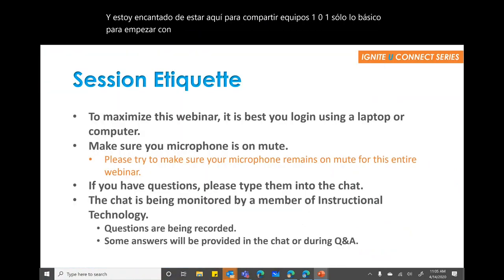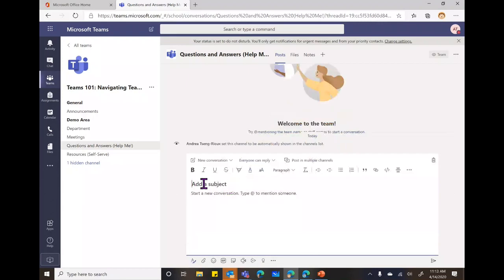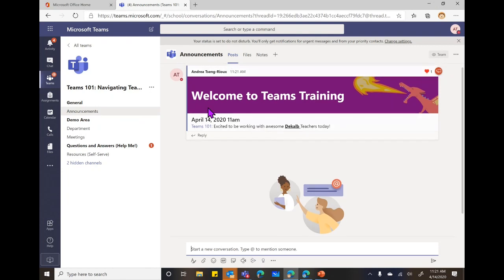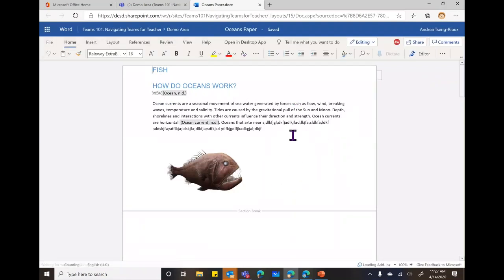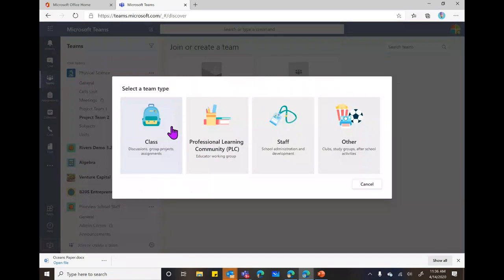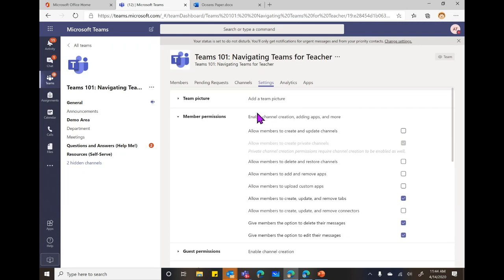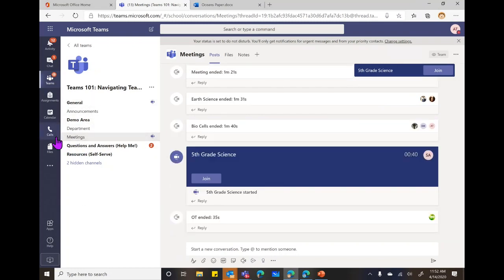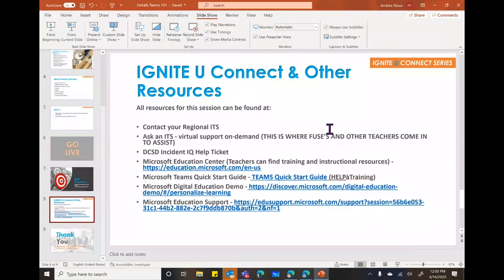DEKALB Teams 101 for Teachers